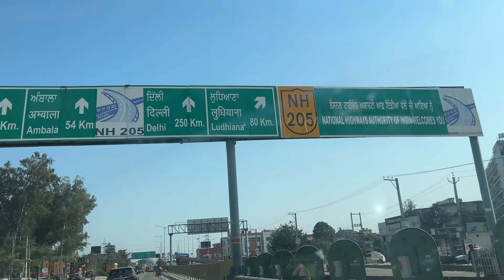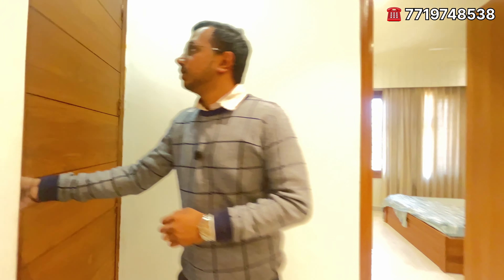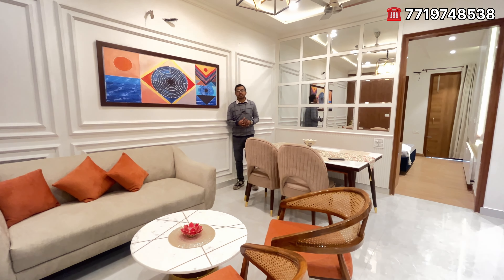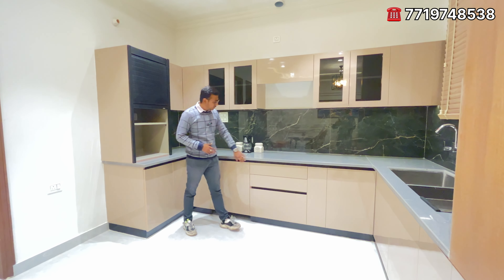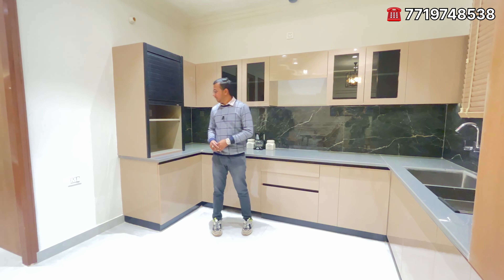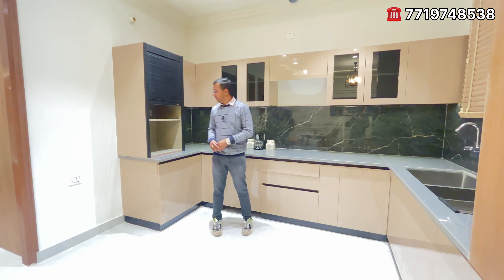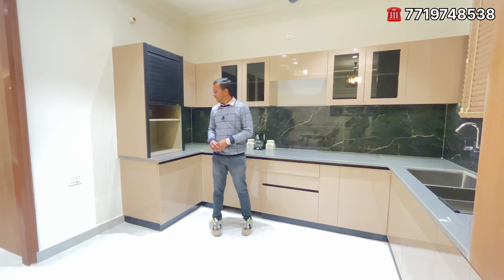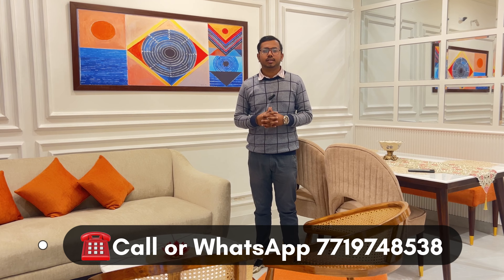150 गज में त्यार किया गया सुन्दर 3 BHK Flat ❤️ | on Chandigarh Ludhiana Road | PUDA Approved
150 Sqyards ( 1350 sqft ) Luxury 3 BHK Flats
G+2 Floors with Park in Proper Gated Township
Secured enterance from Main Highway
Chandigarh to Ludhiana Highway

PUDA Approved With 80% loan Facility

Price starts 59 lakhs negotiable
Rental Income 35000 starts